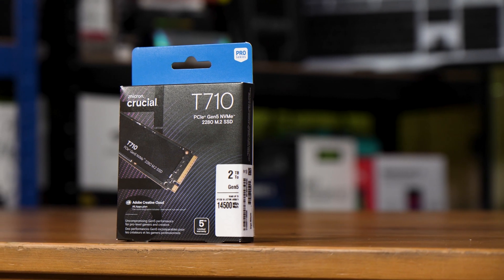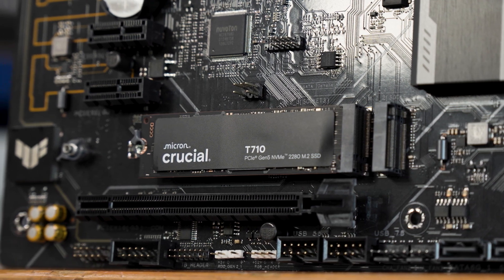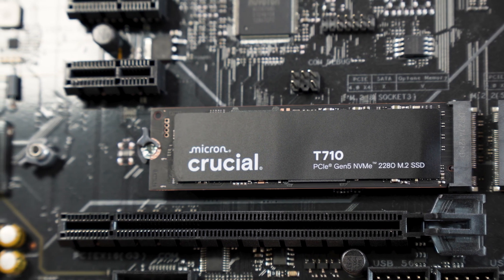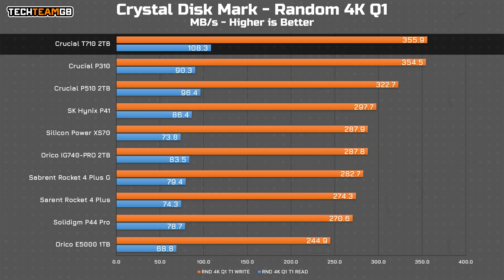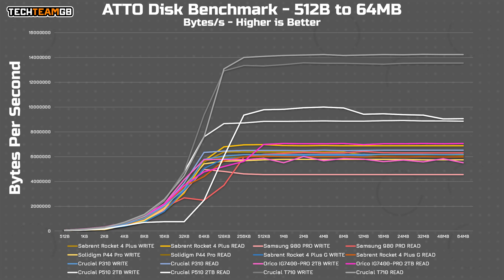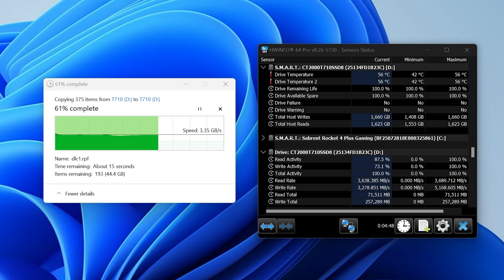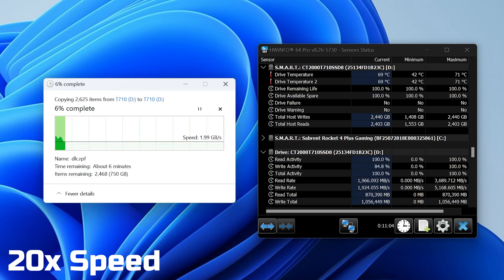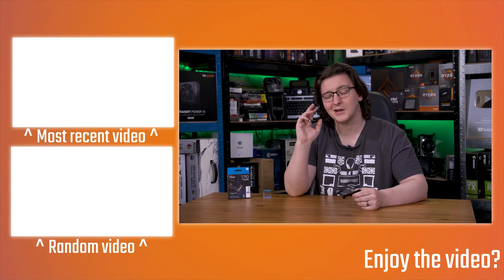Crucial T710 Gen 5 SSD Review - Pointlessly Fast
Products provided by Crucial
This is Crucial’s latest and greatest PCIe Gen 5 M.2 NVMe SSD, the T710. While the box claims peaks of 14.5GB/s, Crucial’s website claims 14.9GB/s on reads and 13.8GB/s on writes, with the box quoting the existing T705’s speeds, and the website quoting a (slight) improvement. Let’s take a look at this thing and see if it’s worth the premium price tag.